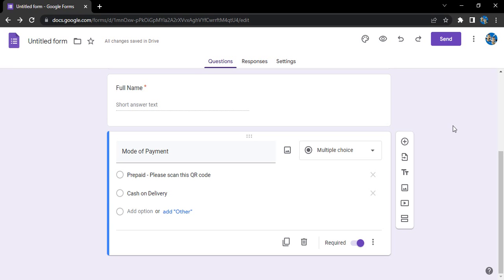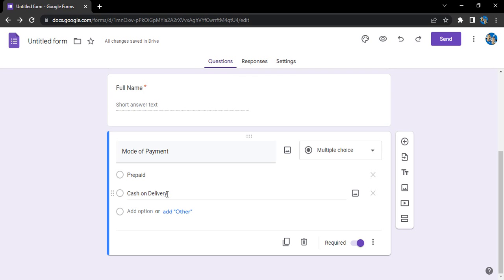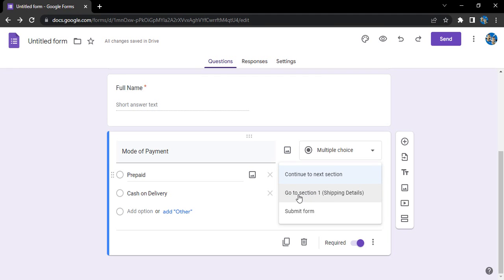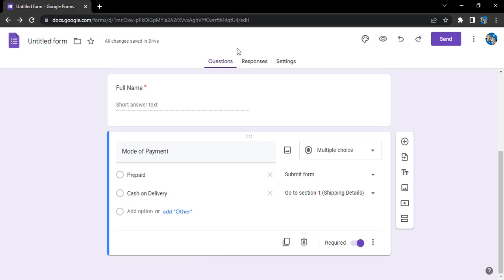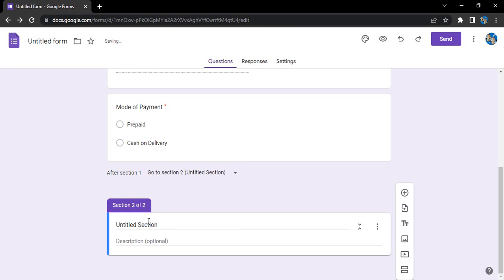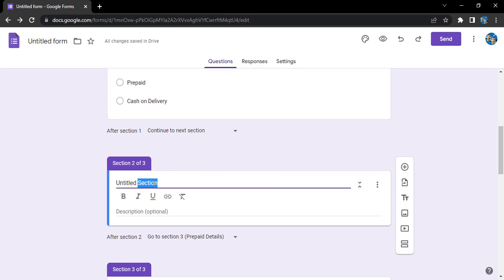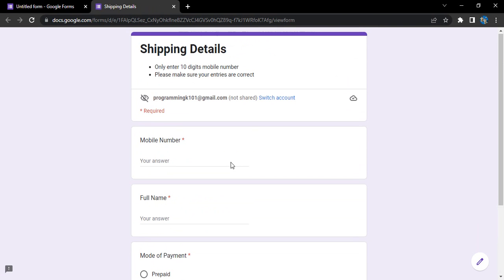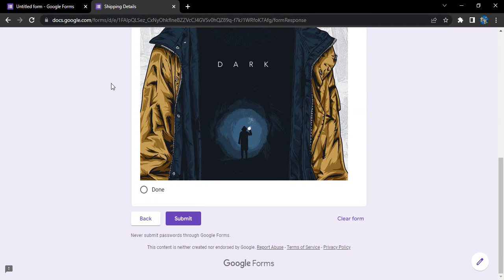How to Add Sections in Forms?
In this Google Chrome video, we will see How to Add Sections in Forms?